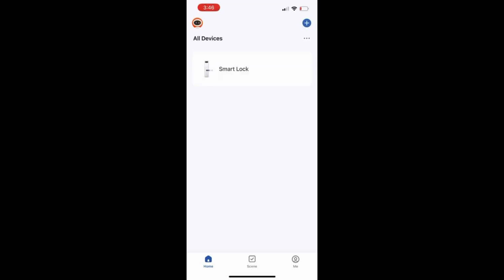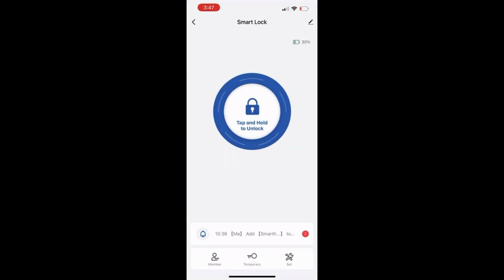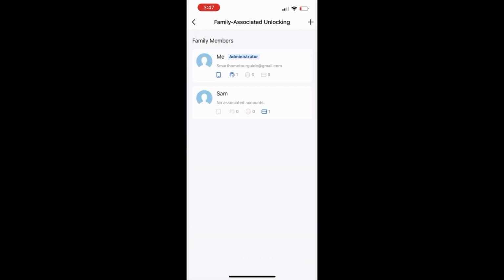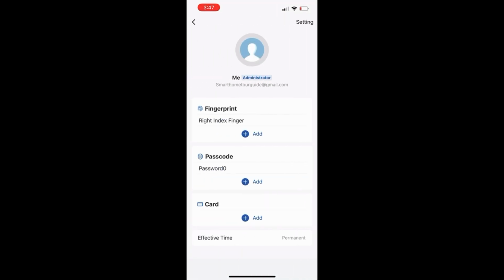How To Create A Yamiry Lock Code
In this video, I show how to walk through the set up a code in a few quick steps. Let me know if you have any questions and follow for more videos!